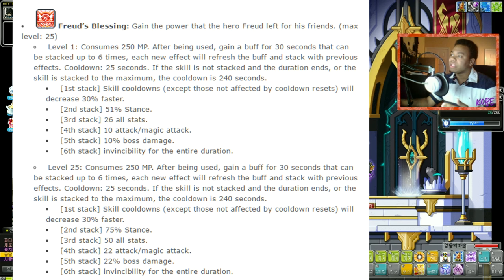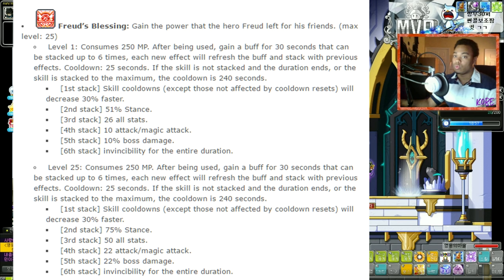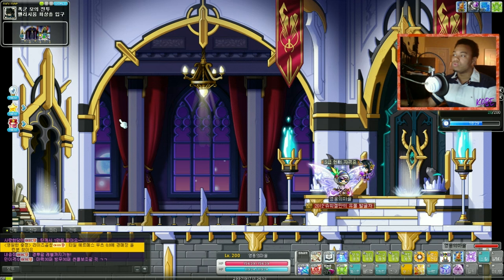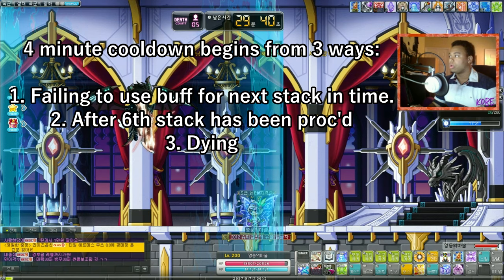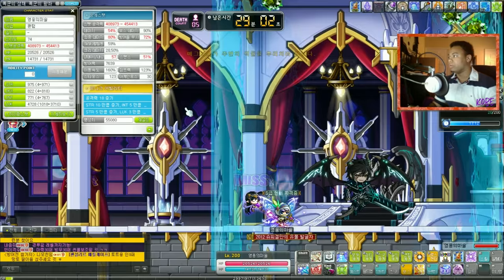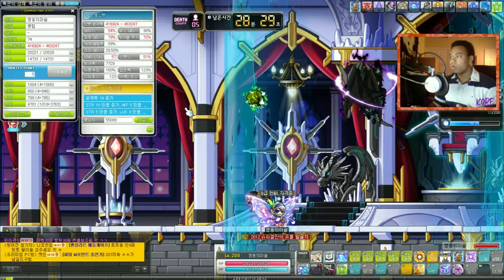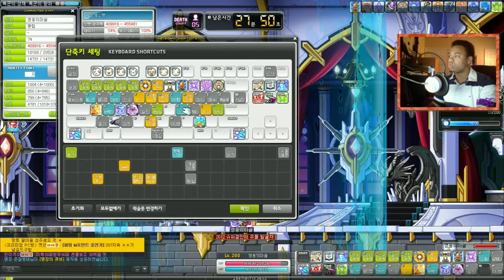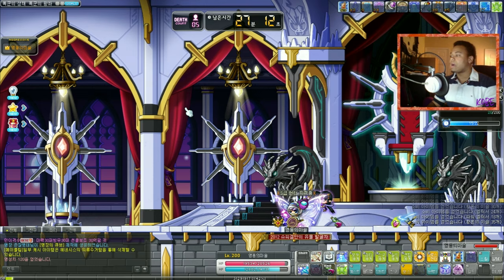MapleStory 5th Job Skill Showcase - Freud's Blessing (Heroes Common Skill) [EXPLANATION]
Explaining how the skill, Freud's Blessing works out. I think its a SUPER good skill for all heroes of maple classes to use, and should definitely pick it up.

Song: LaTale OST - Winter Storm